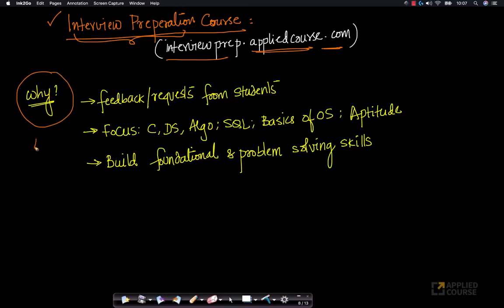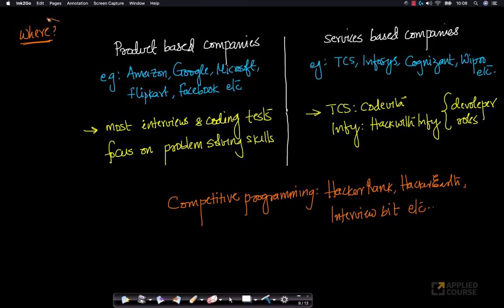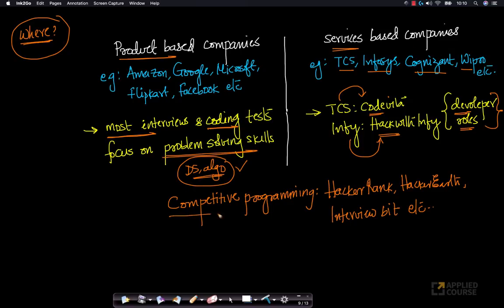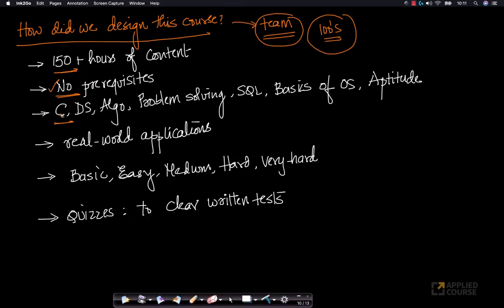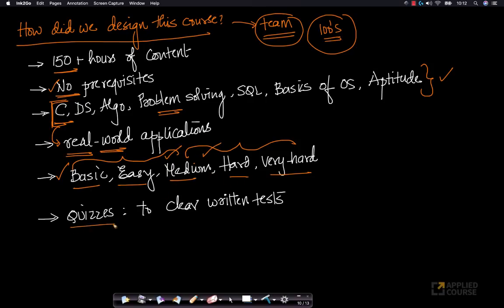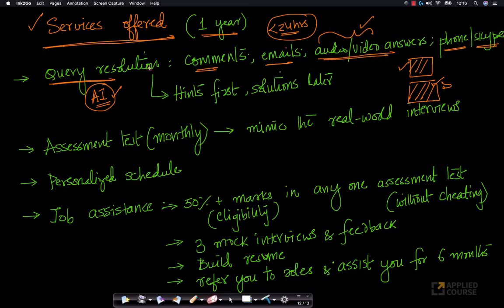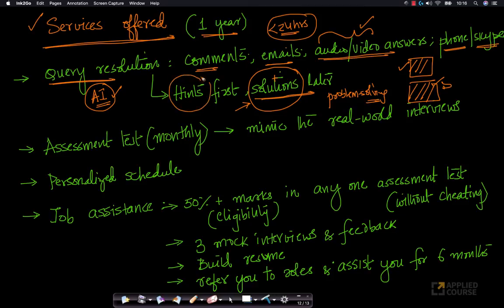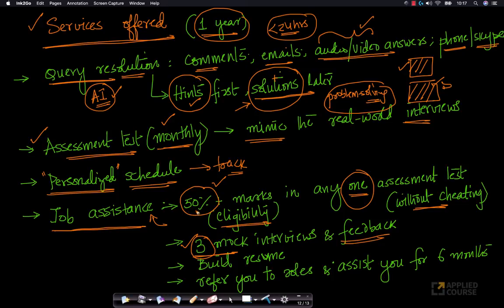What is the Interview Preparation Course?